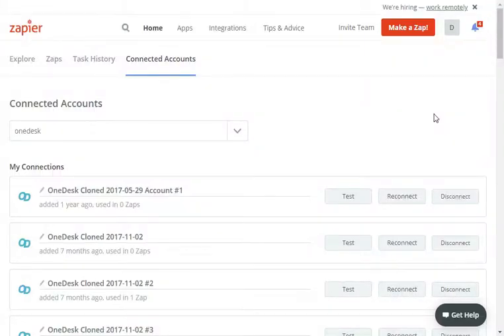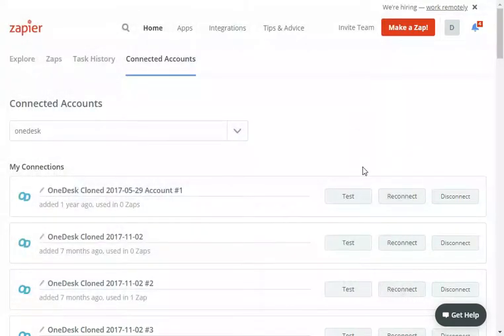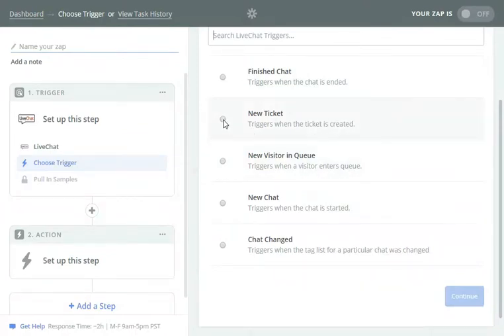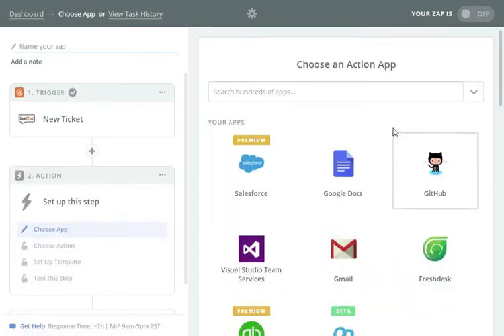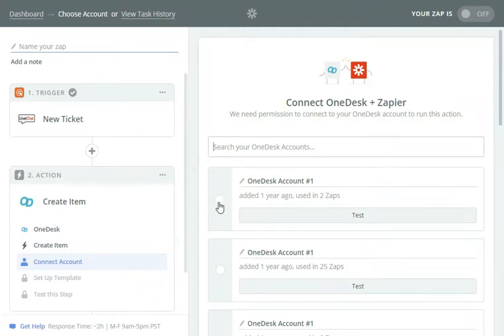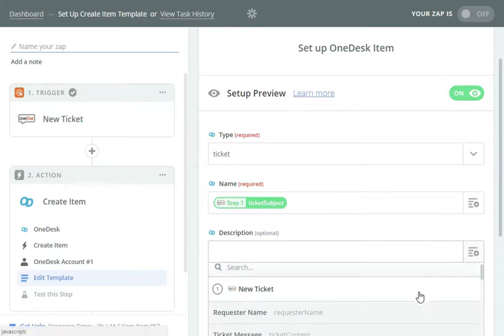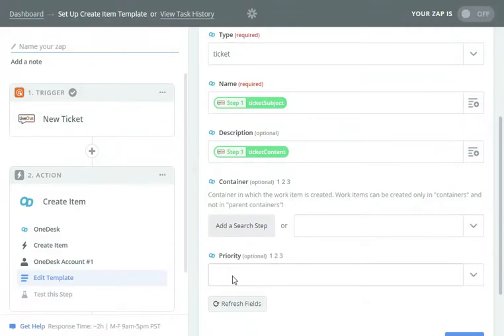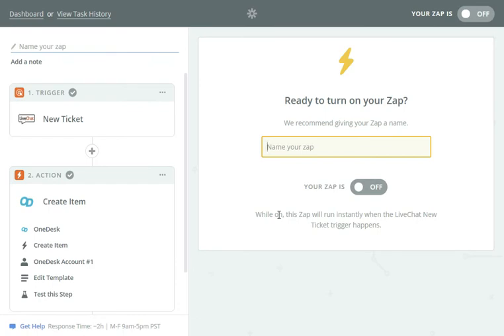OneDesk - Integrating Applications with Zapier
OneDesk can connect with any application that is supported by the Zapier platform. This video shows an example of how to connect OneDesk with another application.